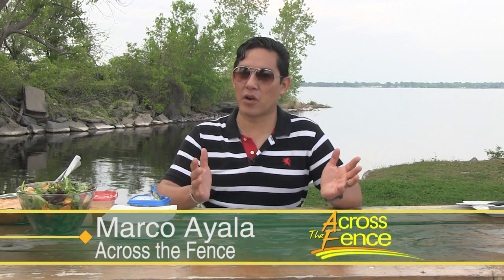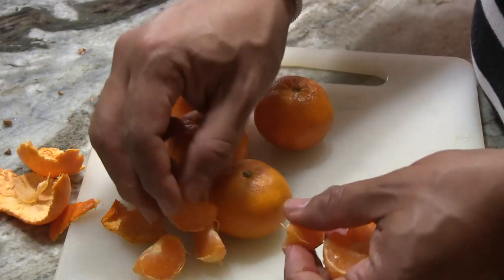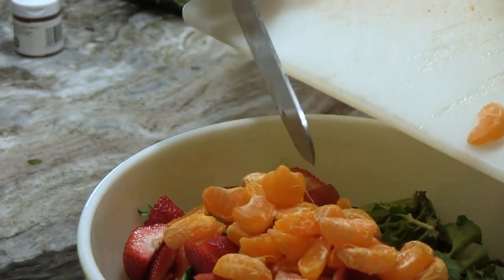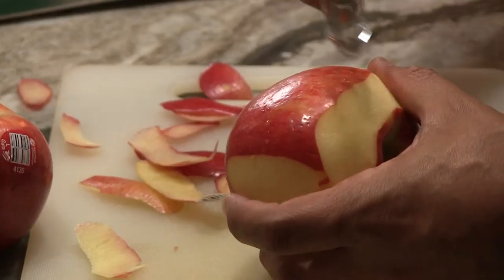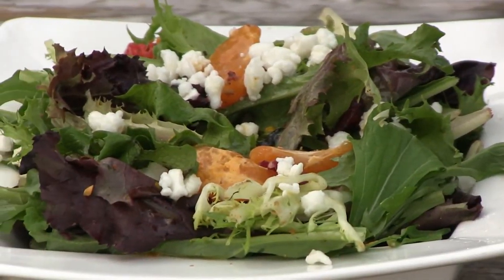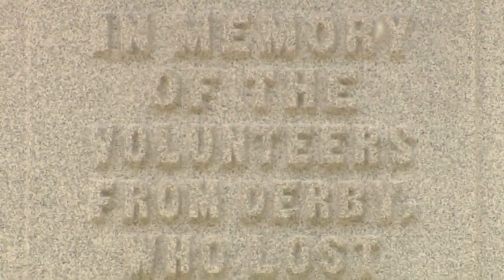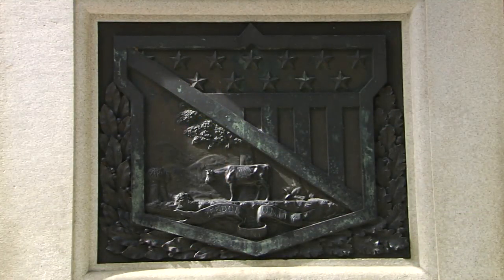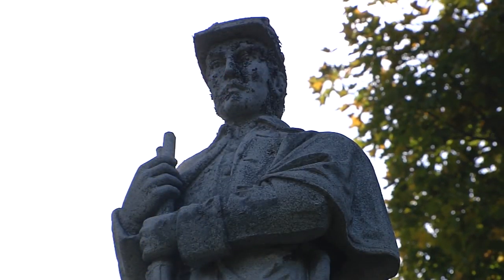06/03/21 Recipes with Marco and Vermont History: Civil War Monuments on 'Across The Fence'